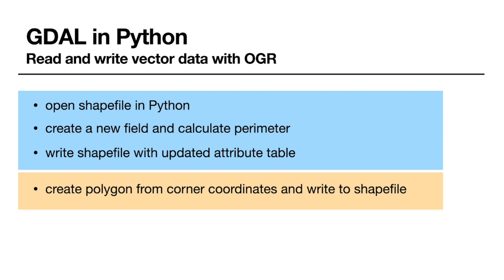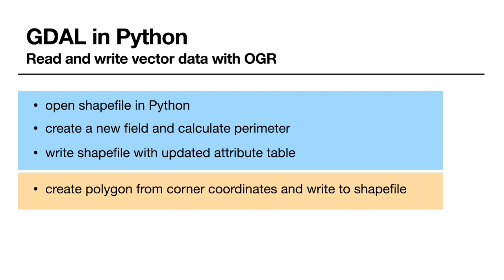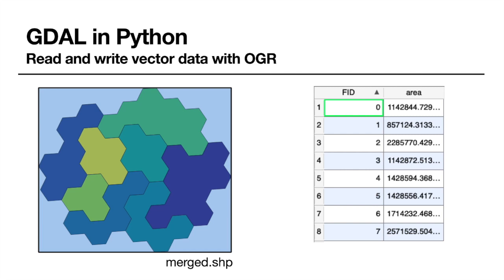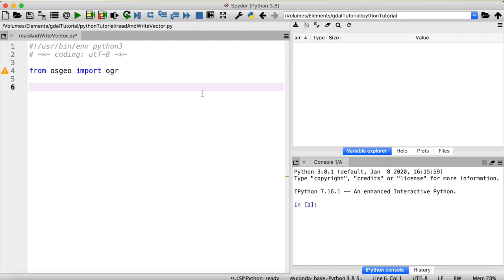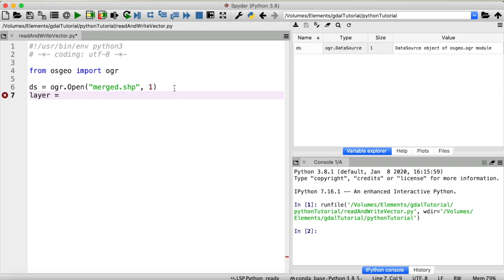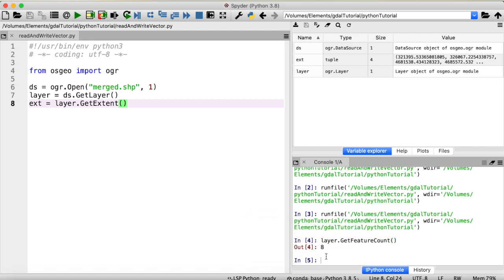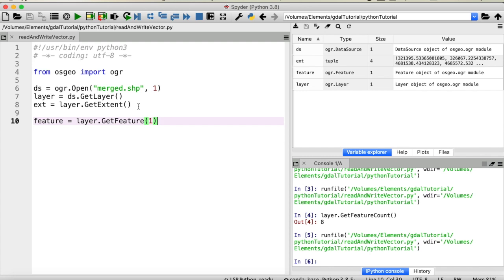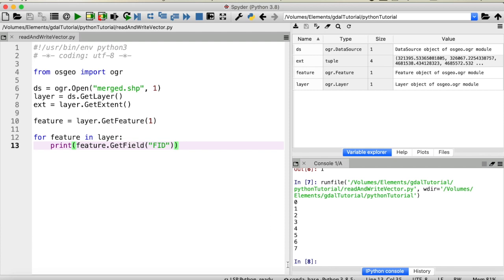Read and write vector files with GDAL/OGR in Python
This tutorial explains how to open vector files with GDAL/OGR in Python,  add attribute fields to store measures such as the perimeter and area of a polygon, and save the updated features to a new shapefile. We will also look at how to create a geometry from individual coordinates in Python and write it to a new vector file.

Code:
from osgeo import ogr

# open shapefile
ds = ogr.Open("merged.shp", 1)
layer = ds.GetLayer()

# get extent
ext = layer.GetExtent()

# get a single feature
feature = layer.GetFeature(1)

# loop over all features in a layer
for feature in layer:
    print(feature.GetField("FID"))

# create new shapefile
driver = ogr.GetDriverByName("ESRI Shapefile")
outds = driver.CreateDataSource("out.shp")

# copy layer
outlayer = ds.CopyLayer(layer, "out")

# create a new attribute field
newfield = ogr.FieldDefn("Perimeter", ogr.OFTReal)
newfield.SetWidth(10)
newfield.SetPrecision(3)
outlayer.CreateField(newfield)

# get the perimeter of each polygon
for feature in outlayer:
    geom = feature.GetGeometryRef()
    perim = geom.Boundary().Length()
    feature.SetField("Perimeter", perim)
    outlayer.SetFeature(feature)

# close everything
outlayer = outds = feature = None

# create a ring geometry from the extent of the merged layer

# convert to polygon
poly = ogr.Geometry(ogr.wkbPolygon)
poly.AddGeometry(ring)

# save to shapefile
outds = driver.CreateDataSource("extent.shp")
outlayer = outds.CreateLayer("extent", layer.GetSpatialRef())
feature = ogr.Feature(outlayer.GetLayerDefn())

feature.SetGeometry(poly)
outlayer.CreateFeature(feature)

outds = outlayer = feature = None